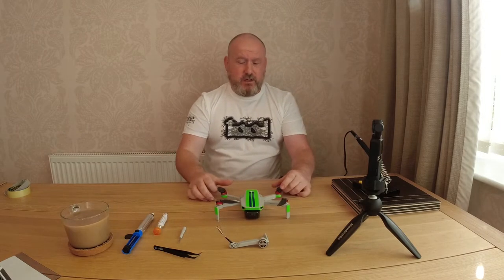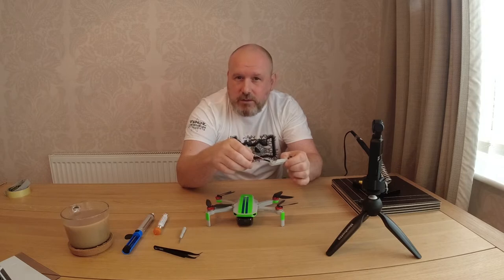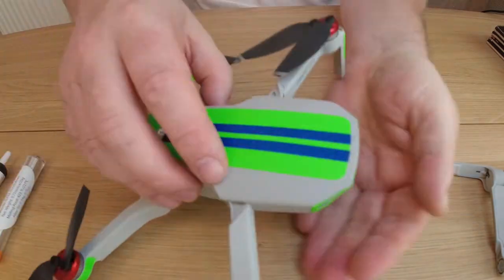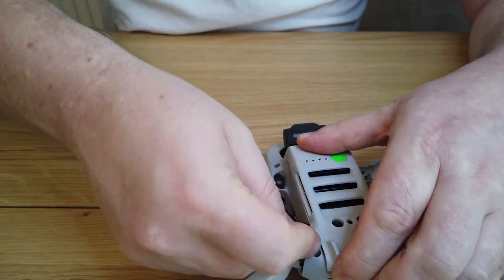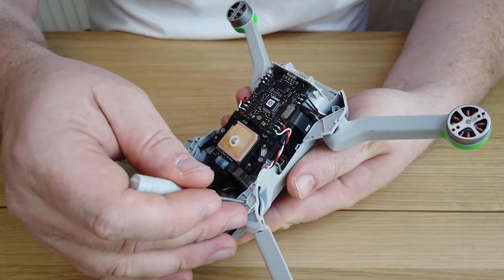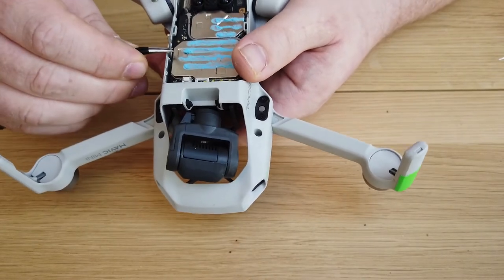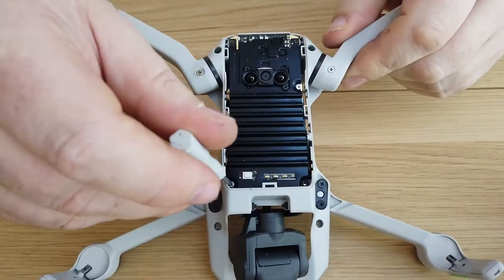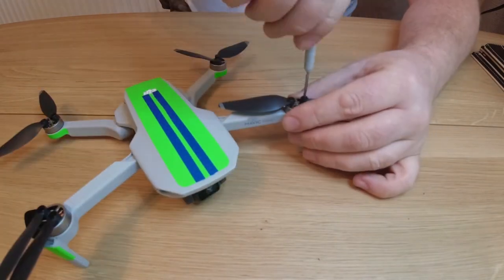DJI Mavic Mini/Mini 2 - Replacing a Broken Arm - Tutorial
Here is a step by step guide to replacing a broken front arm on the DJI Mavic Mini.
Its a relatively easy process that you can do yourself and save yourself up to £150 if you have only slight soldering skills.
Why pay hard earned money to someone else when you can do it yourself.